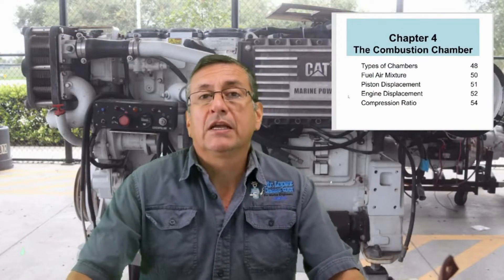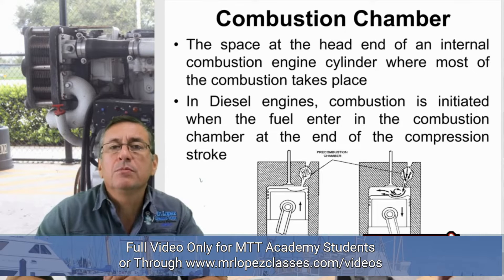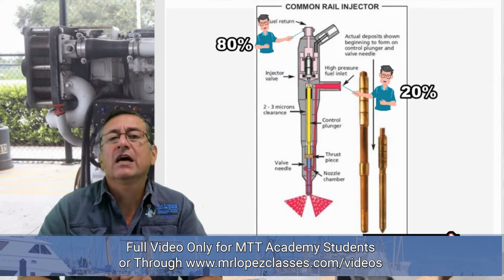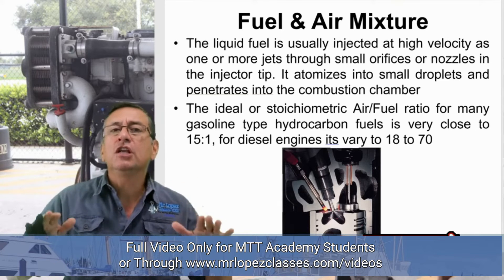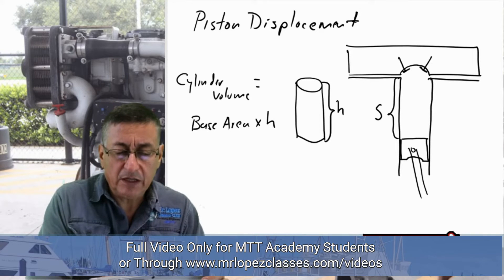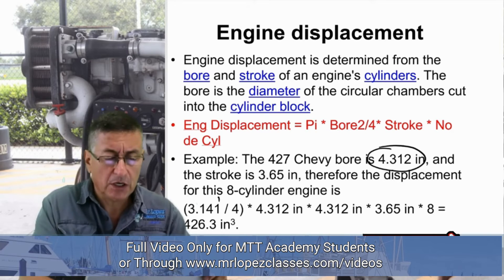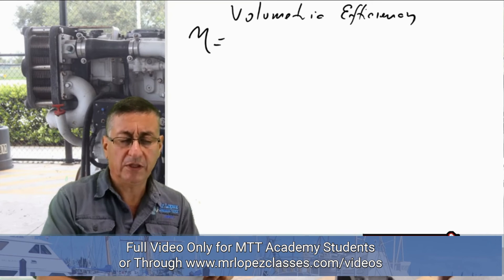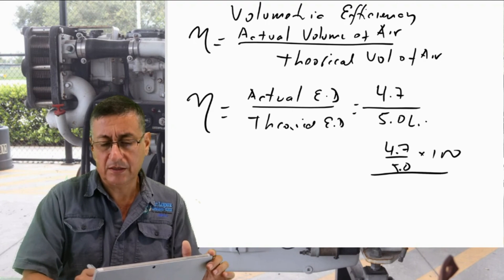The combustion chamber - Engine displacement - Compression ratio